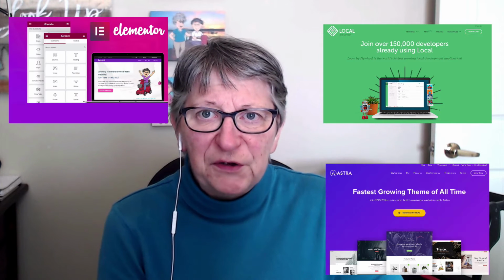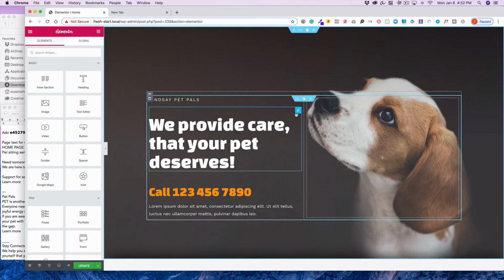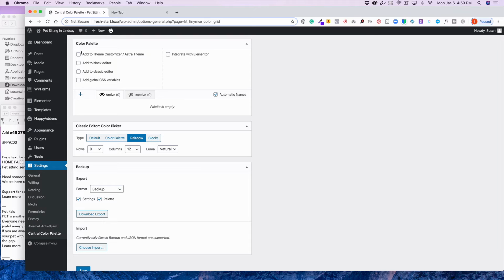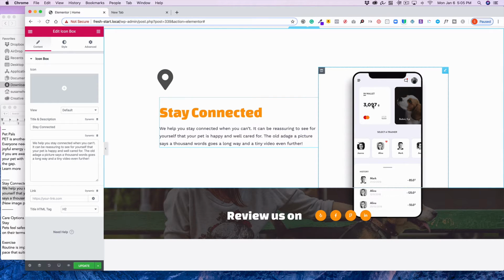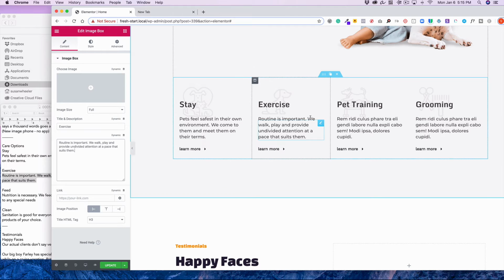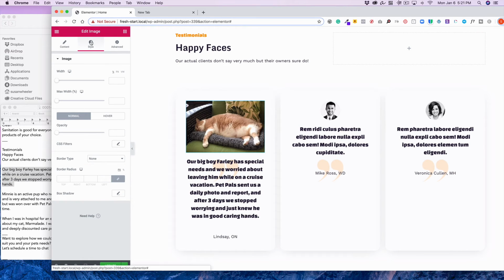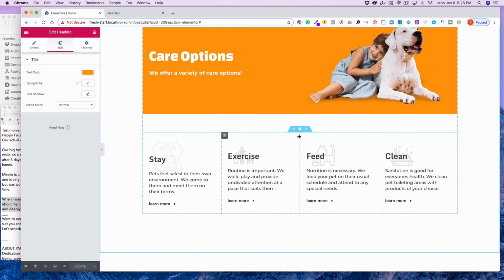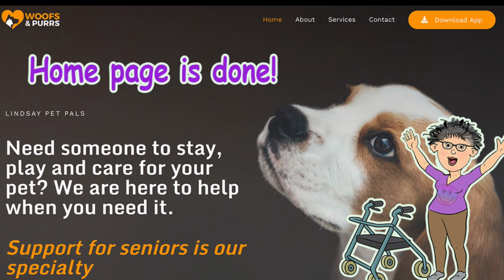WordPress Beginner 2020 | A Pet Sitting Business Home Page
WordPress beginner tutorial 2020 creates a website home page for a Pet Sitting Business. This is the second video walkthrough watching over the shoulder of Suzy Web as we build this new business website. Our goal is to create a website to promote a side-hustle business ideal for a retiree or for someone who has a disability but is able to offer excellent care for a pet.

I am a doer - Disable Online EntrepreneuR who is happy to help others with disabilities learn how to earn through online efforts by learning WordPress and other tech tools.
Let's get tech-able!

In this video we used the following tools:
Local by Flywheel -
Astra theme + astra starter sites